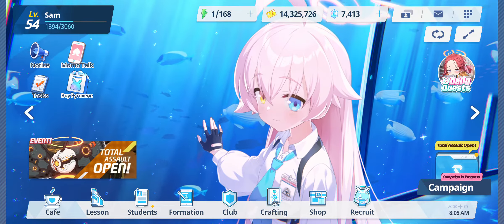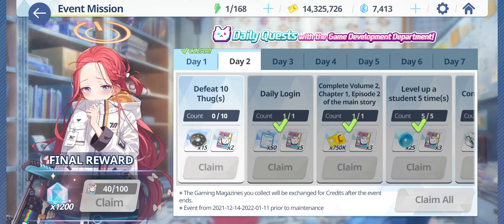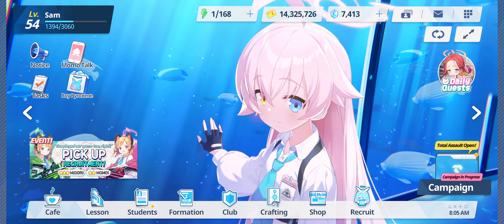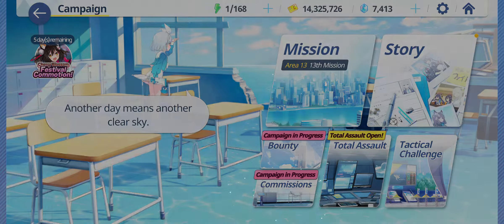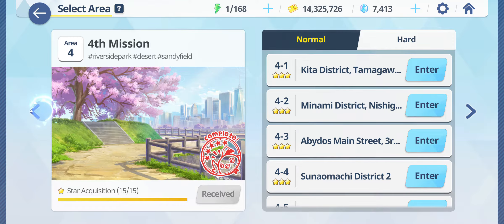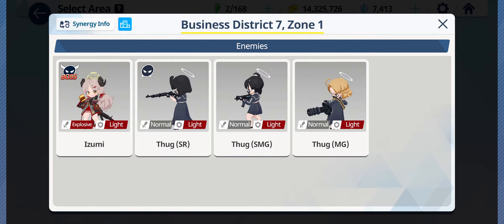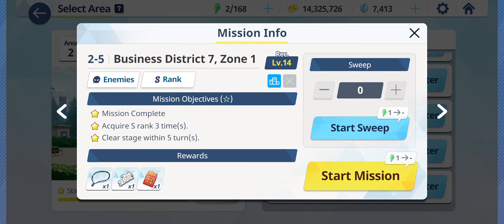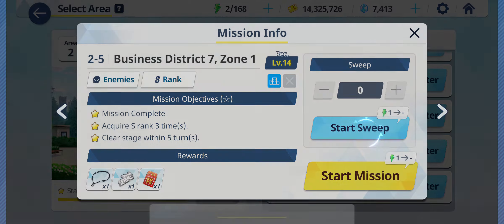Blue Archive - 10 Thug (Daily Event Mission)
Where to find Thugs in Blue Archive